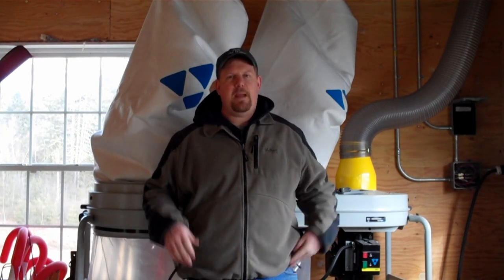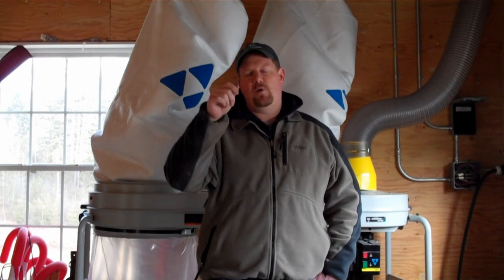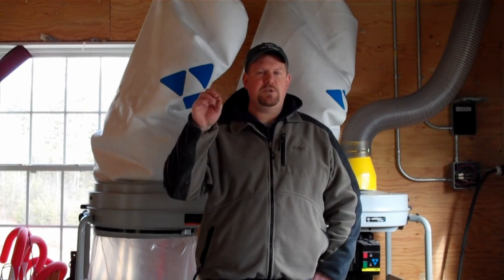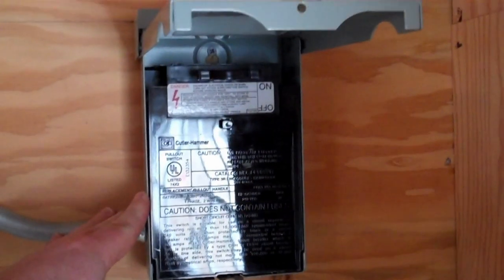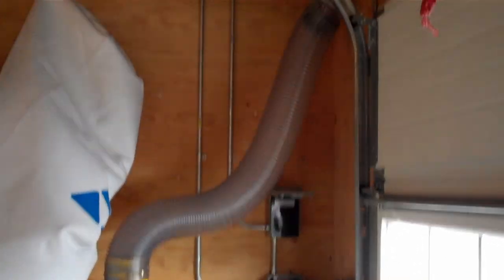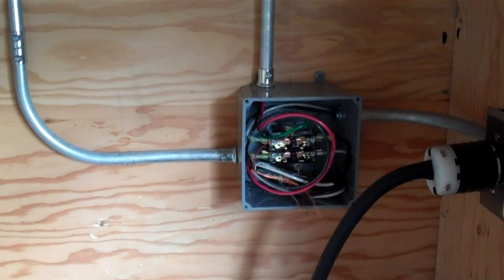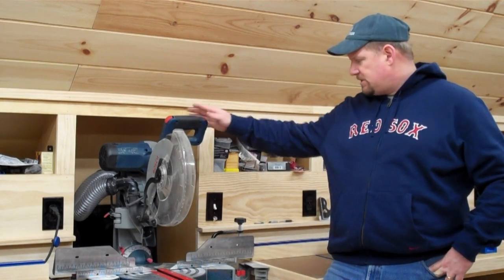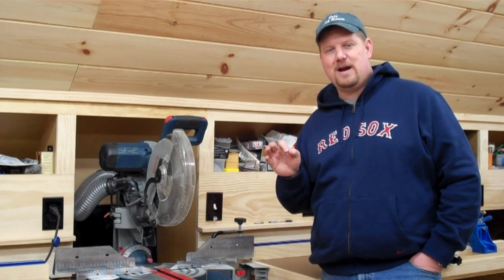How To Remotely Switch A Dust Collector On and Off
shows us how he uses simple 3-way and 4-way switches to remotely turn on and off his 3HP Delta Dust Collector. The approach uses an appliance grade Contactor, a 24 Volt Transformer and standard switches.

You can learn more about this set-up including a wiring diagram by visiting our Dust Collection

Please also consider signing up for our FREE Weekly Newsletter full of tips, product reviews and DIY projects.